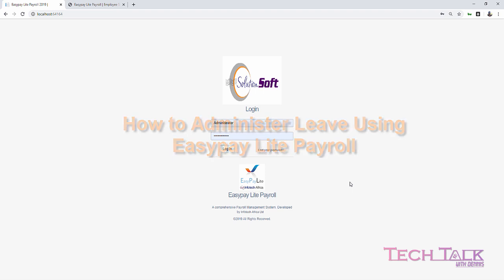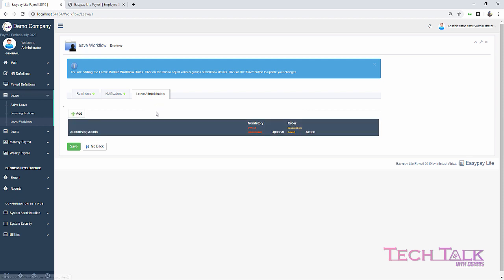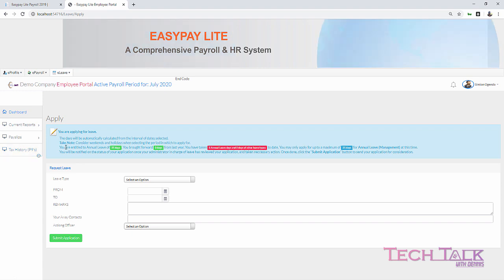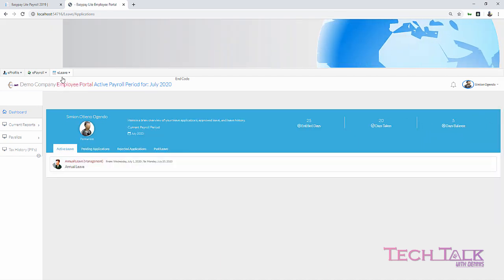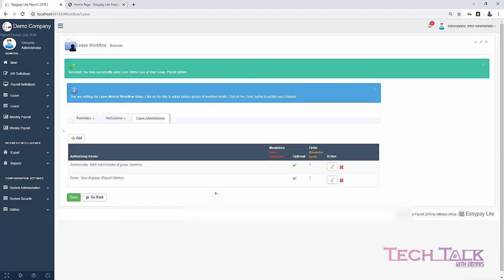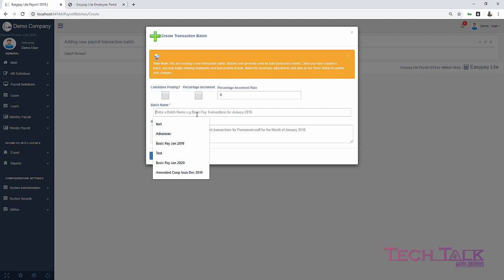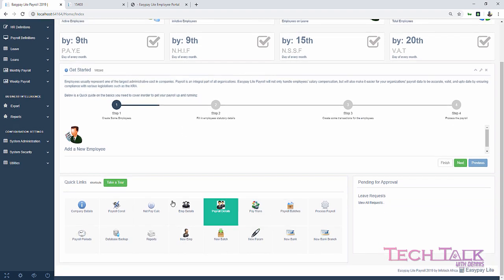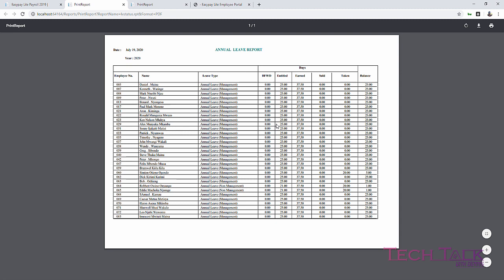Leave Application Software (HRMS) - TechTalk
In this video, I showcase the various features for Administering Leave using our Payroll & HR software. I go into detail on the various workflows that can be defined and illustrate how the Leave Application and Escalating approval process is handled by the system.